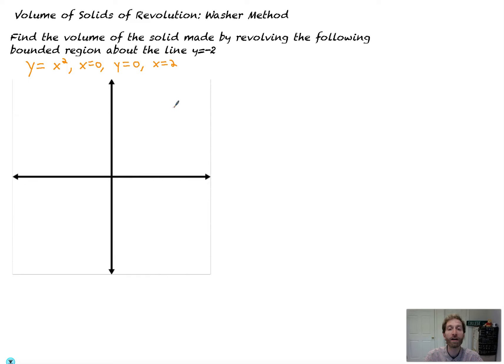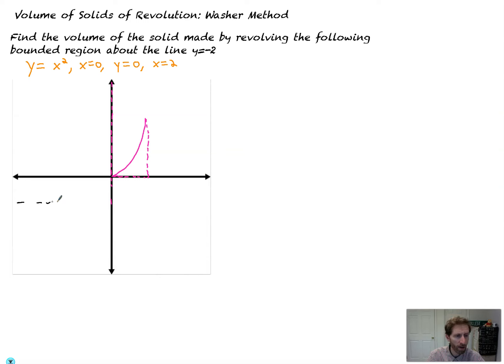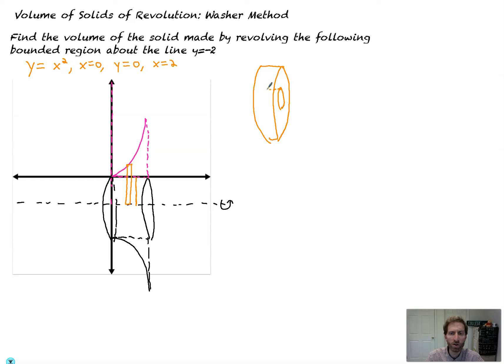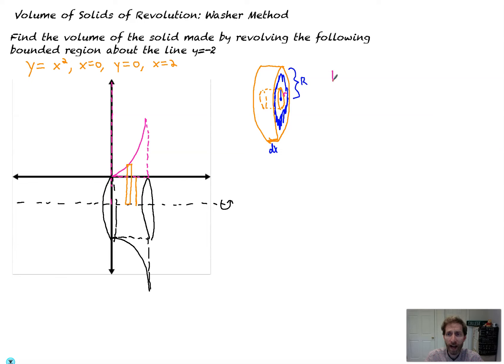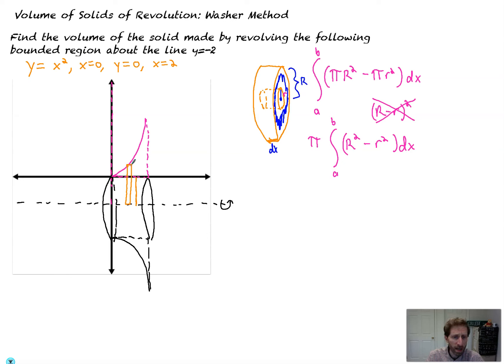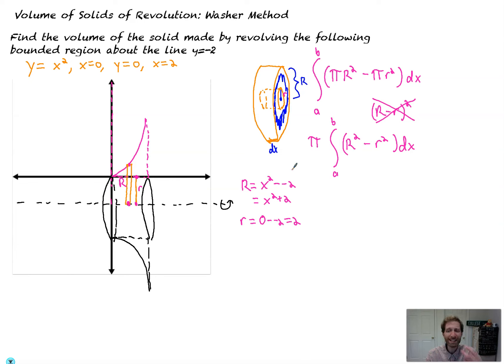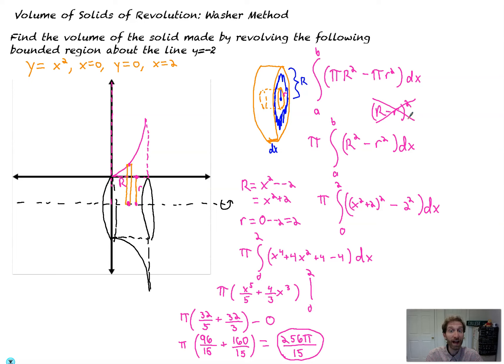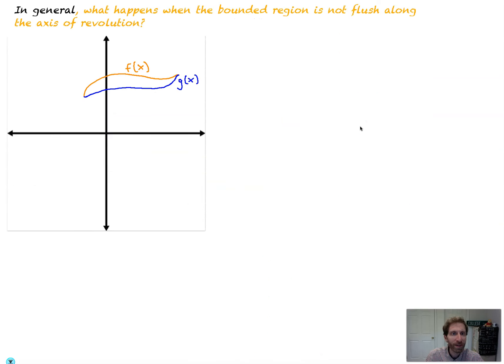Concept of the Washer Method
This Math Help Video Tutorial is all about a basic washer method problem.  Why a hole is created in some solids of revolution and why the washer method makes sense.